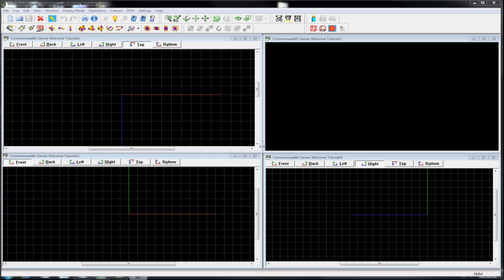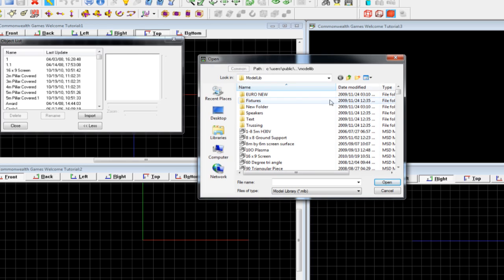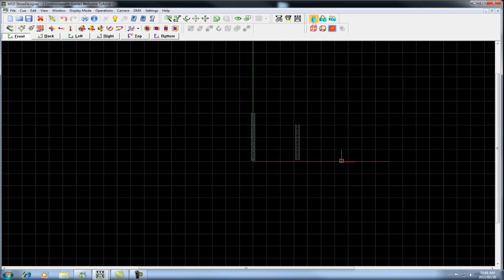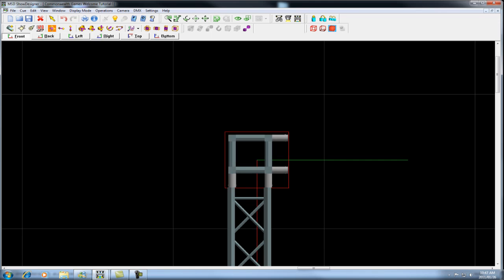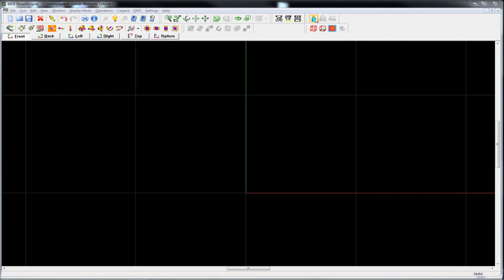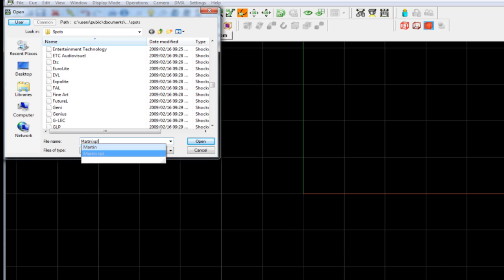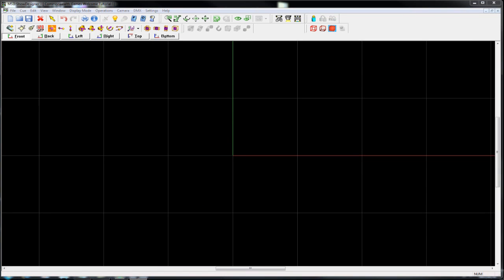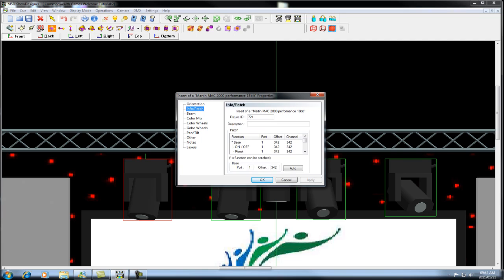MSD Tutorial 02 - Objects and Fixtures.mp4